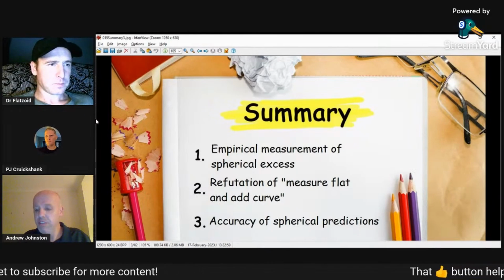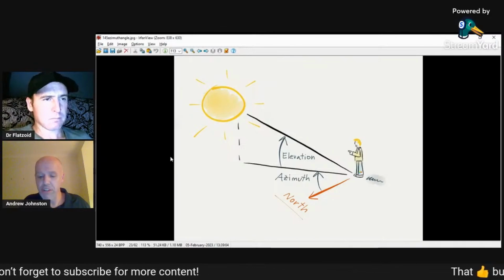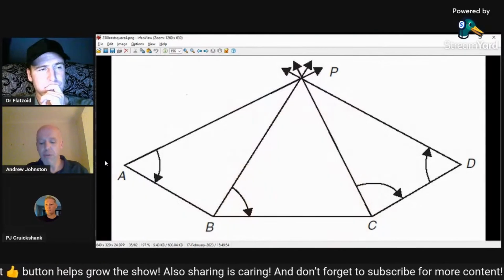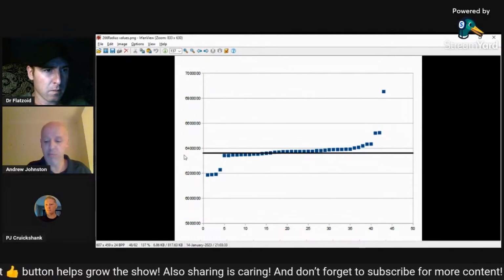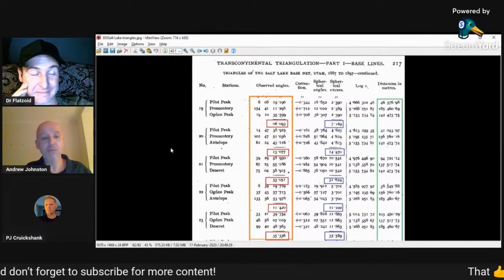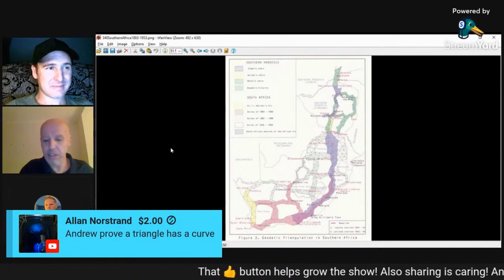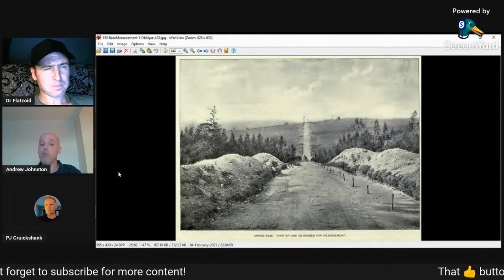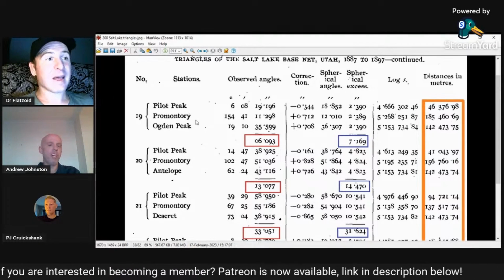Measured Flat!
Measured Flat! by Andrew Johnston. enjoy

God Bless

follow all of these or else!

Bitcoin wallet:
3JGumqfiDYHHdT2e4nD1VqV2x5sRMNmN7S